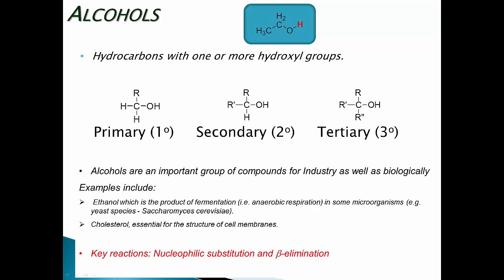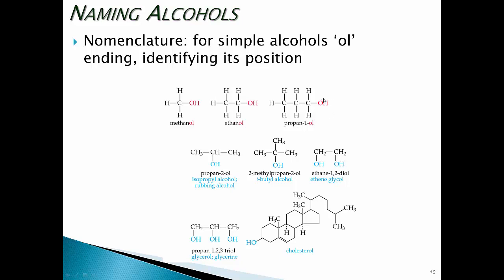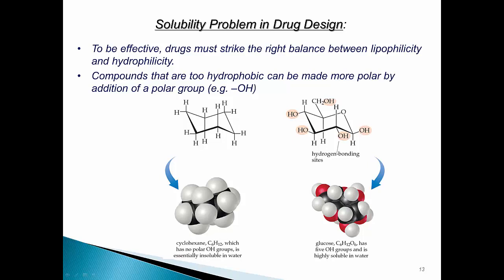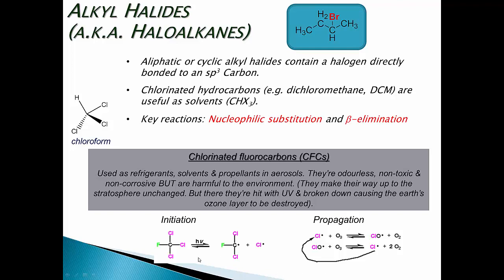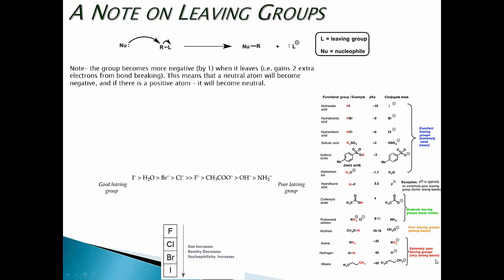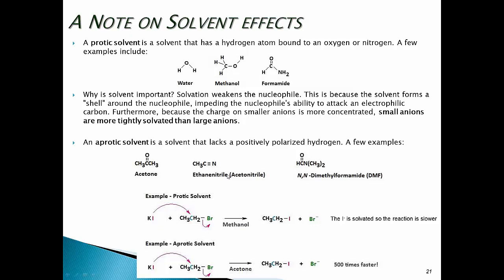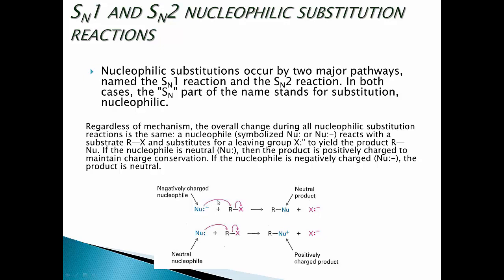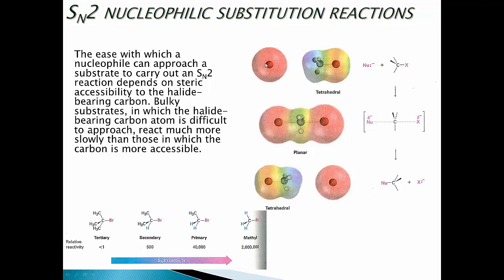Lecture - Alcohols, Haloalkanes and Ethers PART 1 (of 2)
VOP Lecture -  - Alcohols, Haloalkanes and Ethers PART 1 (of 2)